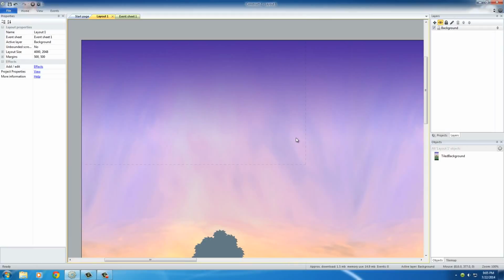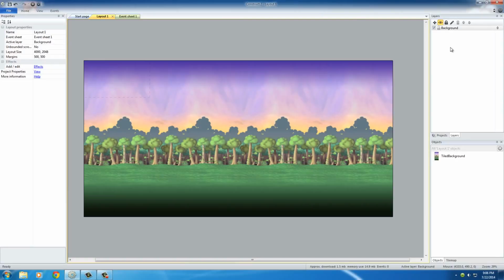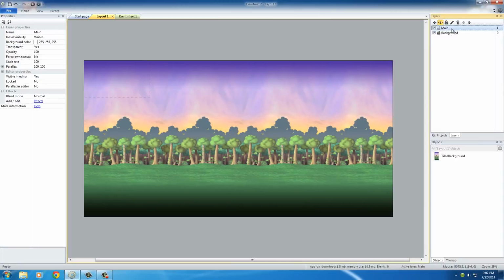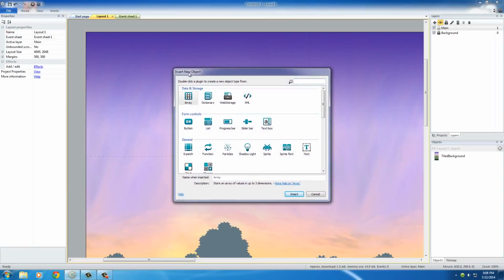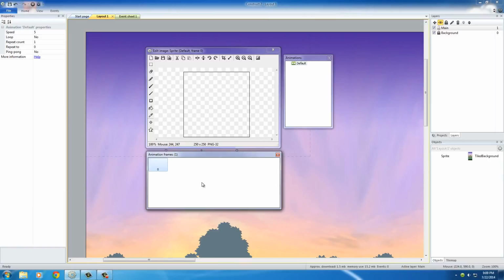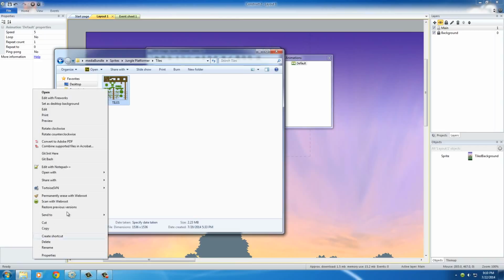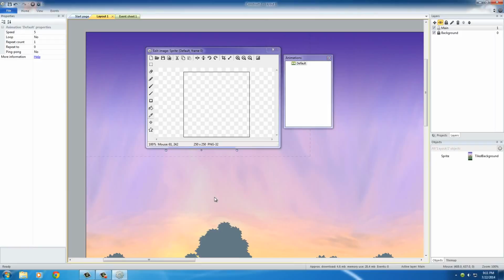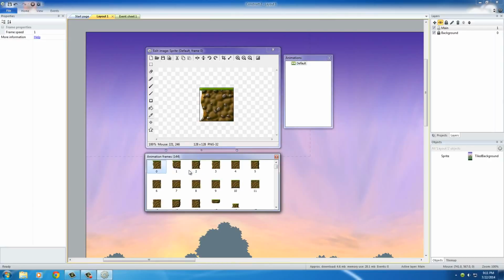Platform Game Development w Construct 2 2 Importing a Tileset